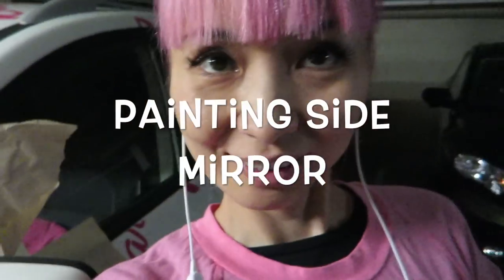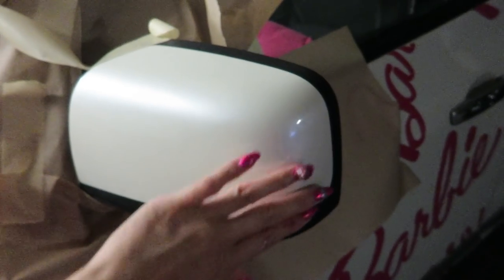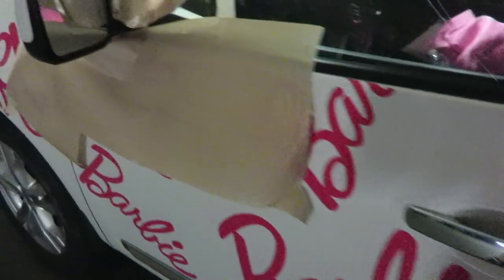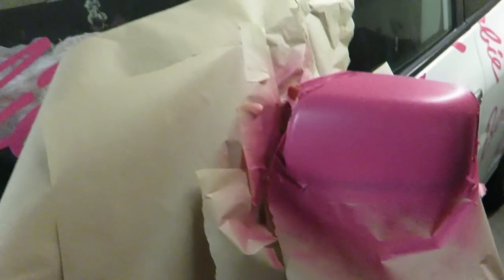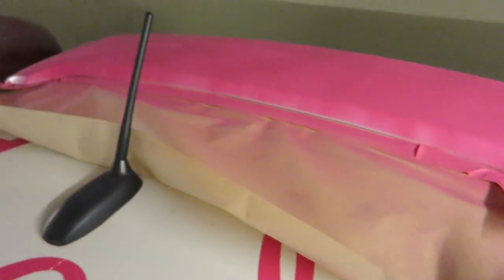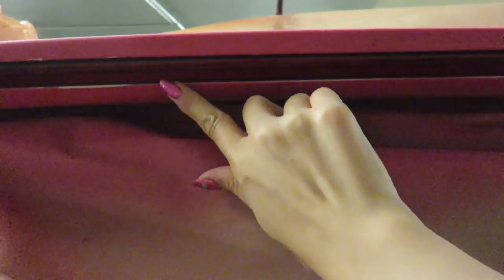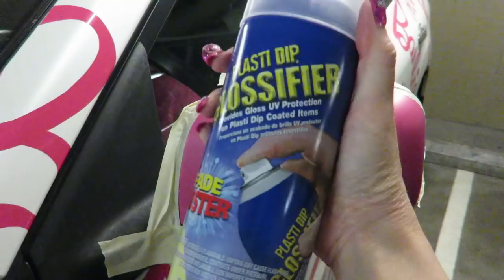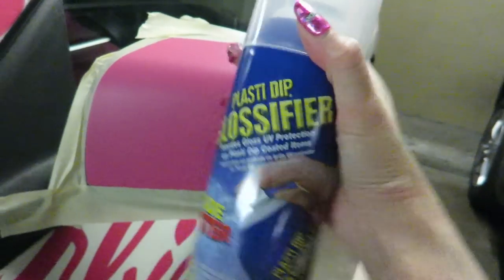HOW TO MAKE BARBIE CAR ♡ DIY CAR PAINT PINK ! DIY PINK CAR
EP3 of BARBIE CAR MAKEOVER Project! How to make Barbie Car for Barbie Girls!! Now I'm painting side mirror and a back wing into PINK! DIY CAR PAINT PINK!!!